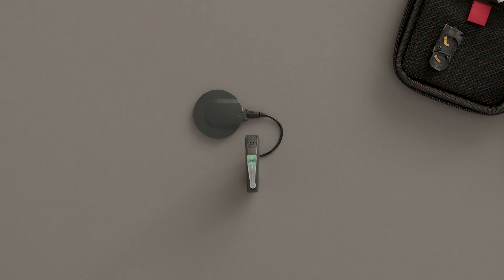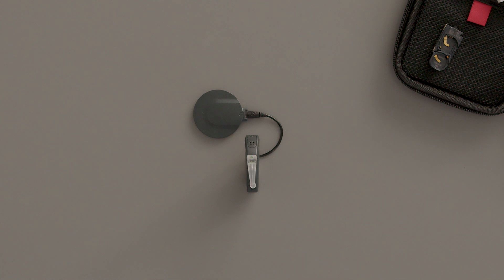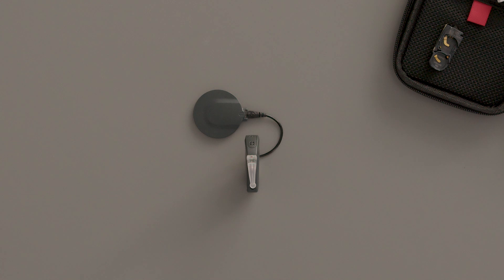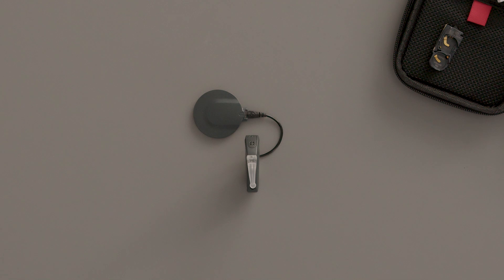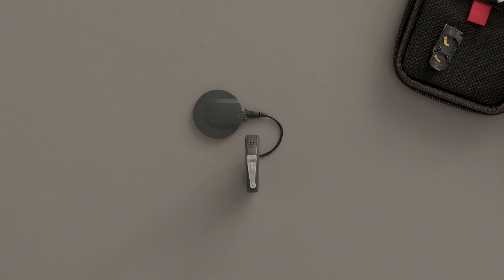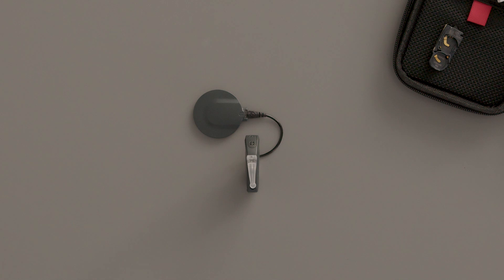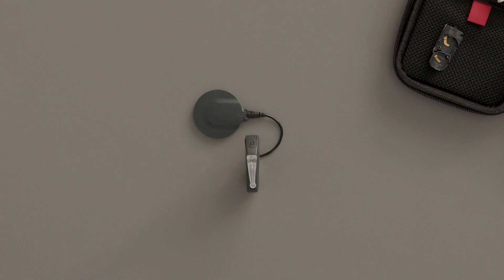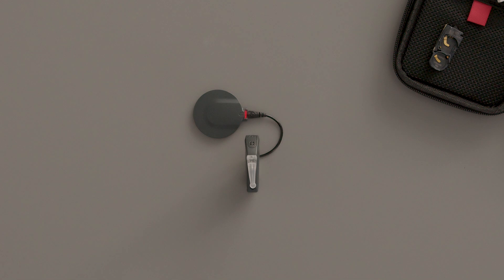SONNET 3 Hands-On: Light Patterns | MED-EL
See what SONNET 3’s light patterns mean. This hands-on video is especially helpful for new SONNET 3 users as well as parents, caregivers, teachers, and hearing professionals who handle SONNET 3.